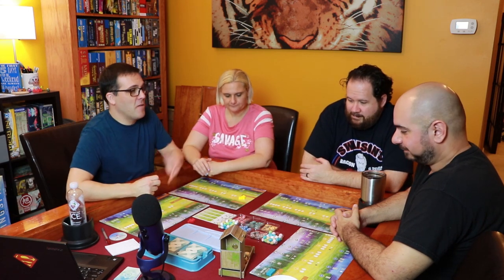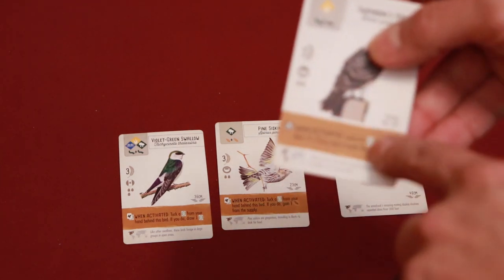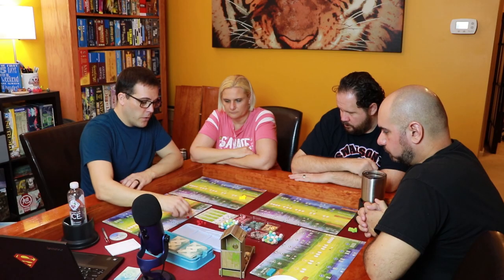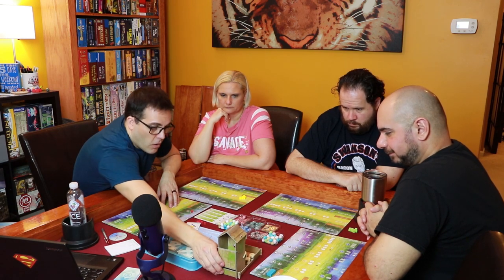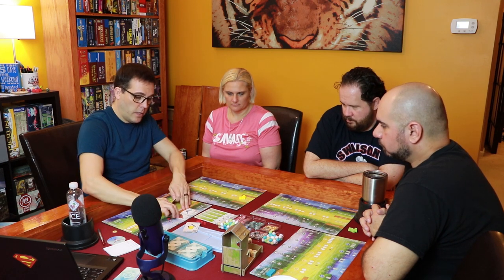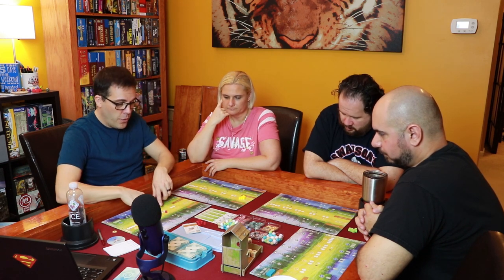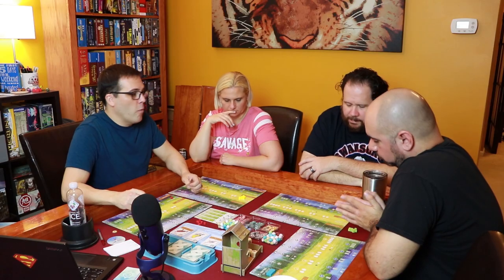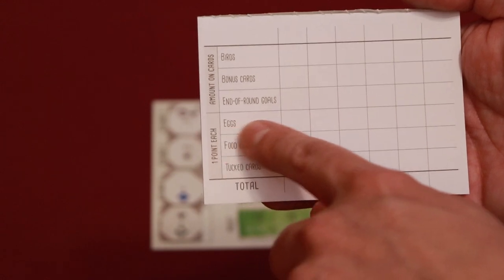Wingspan - How to play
Learn the great new board game Wingspan. In our next video we do a playthrough also. This game is from Stonemaier Games.

If you are in the North East Florida area, come game with us. Join our Meetup Group here: